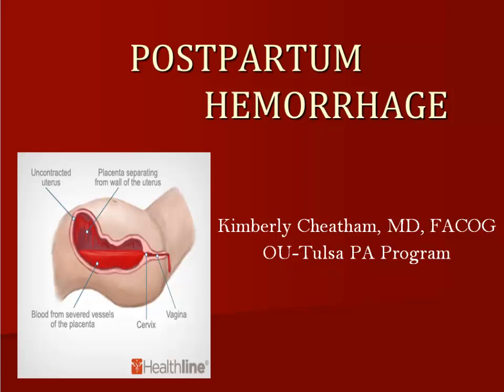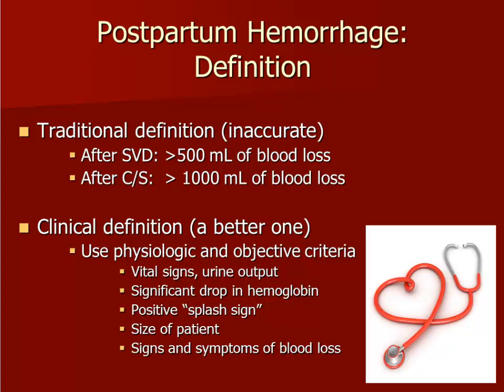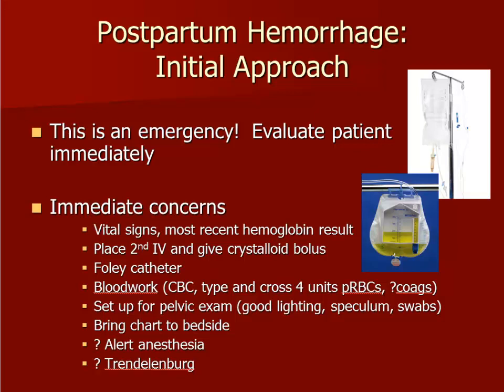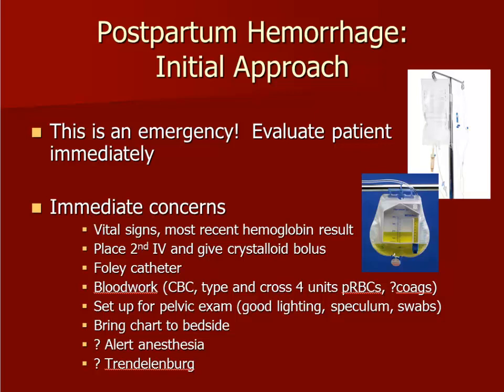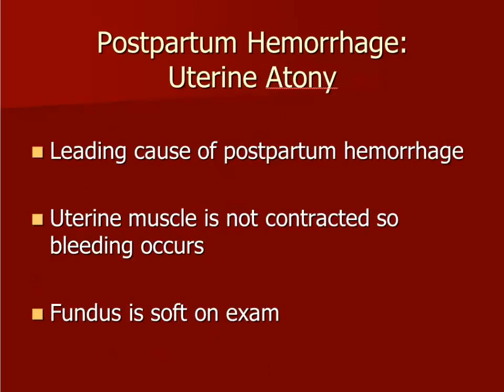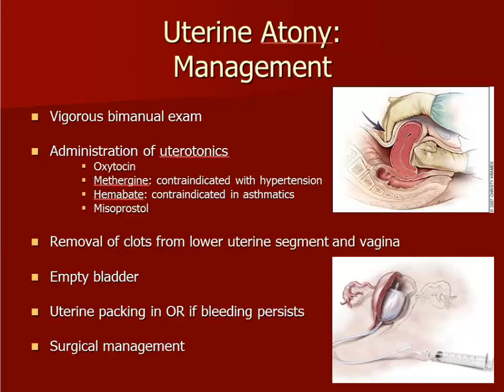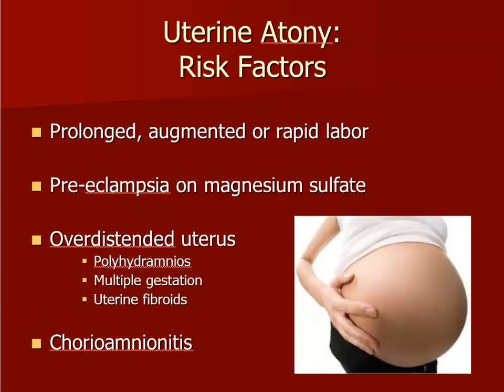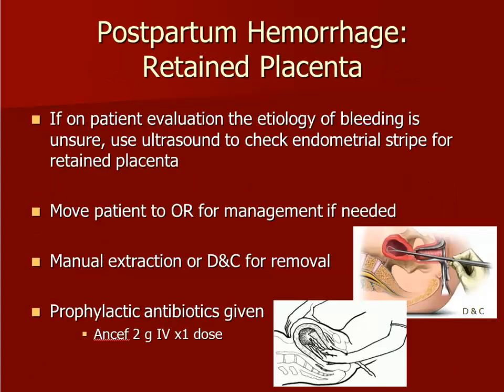Womens Health Postpartum Hemorrhage